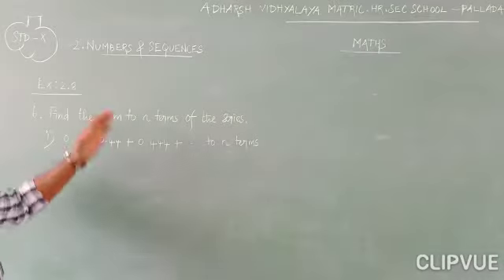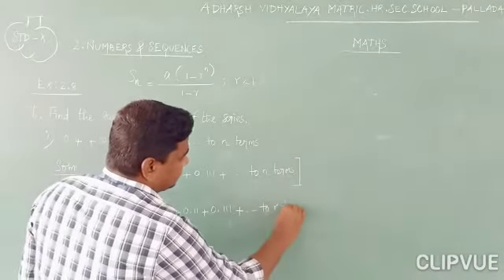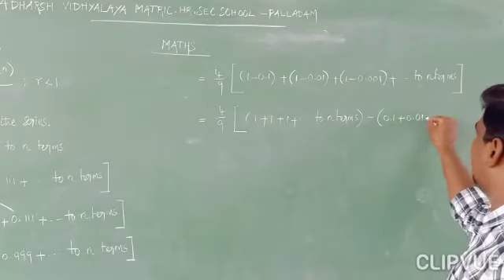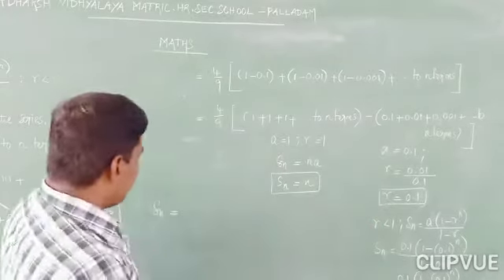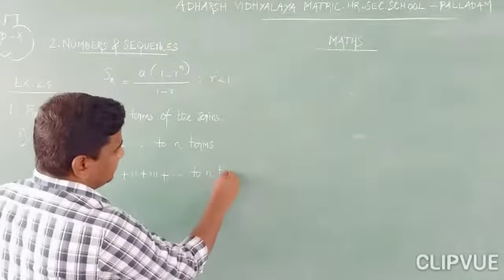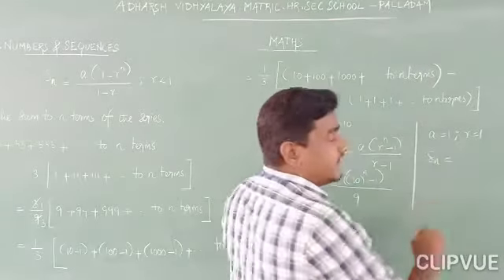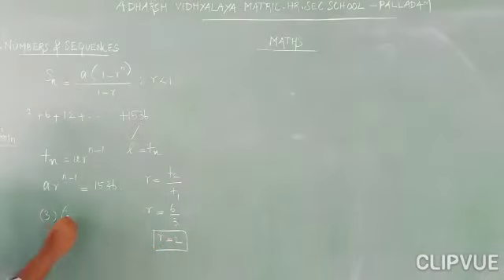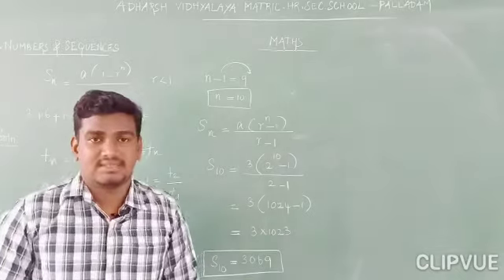Class 10/ Maths/ Unit 2/ Exercise 2.8( 6 and 7)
Class : 10
Subject : Maths
Ex No : 2.8 ( 6 and 7)